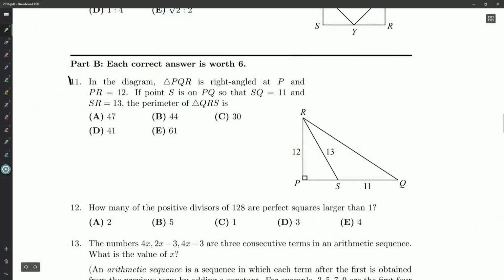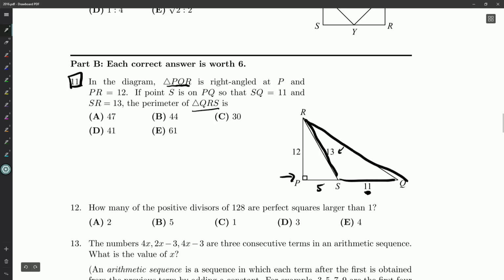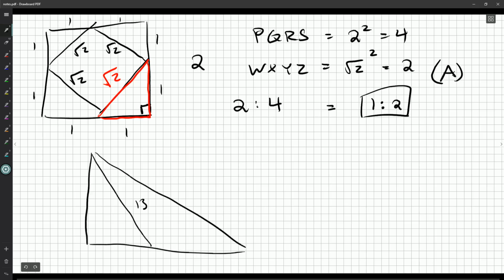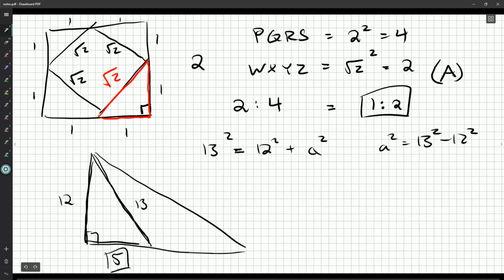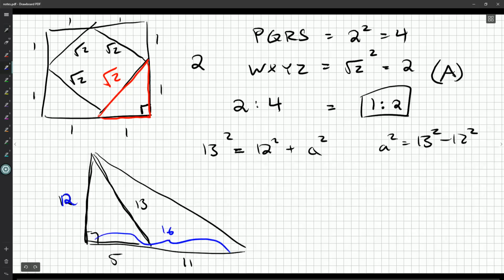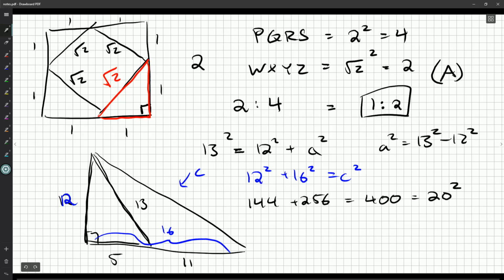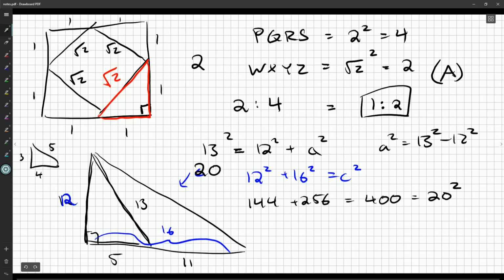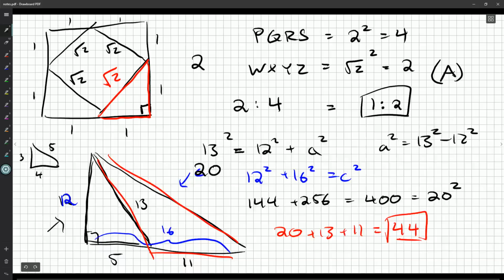Fermat 2016 11